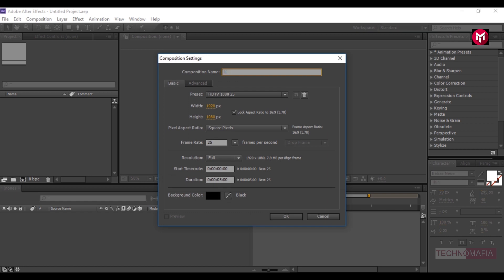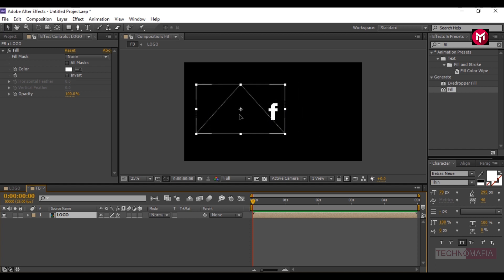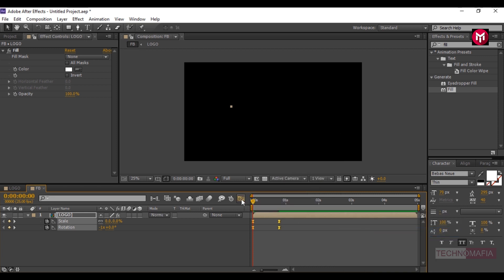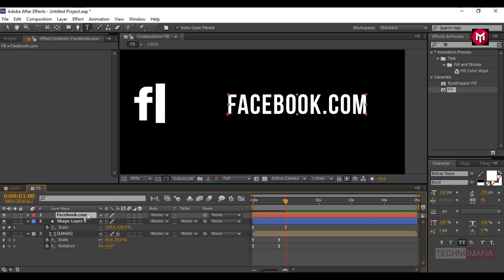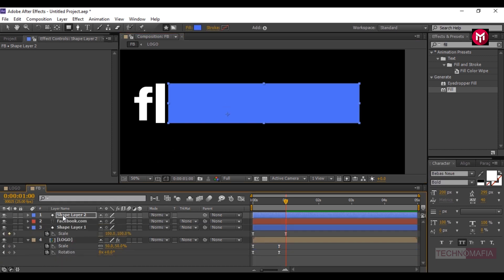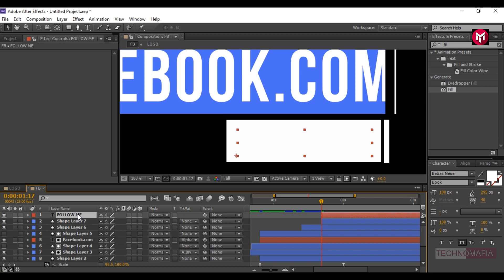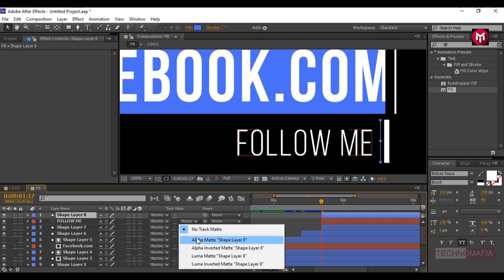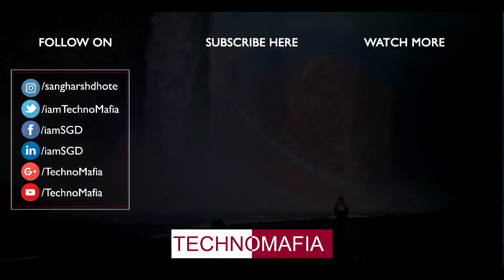Social Media Lower Third Animation In After Effects : Simple method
Social Media Lower Thirds After Effects Tutorial

Hello Guys!
This tutorial is about how to make Social media Lower thirds animation in after effects without using any third party plugin, You can download the complete project and use in your videos showing your social media links.
The project is fully customized with easy color change and you can add your own text or your social links.
this project includes lower thirds for Facebook, Instagram, Twitter, Youtube, Google +, LinkedIn and snapchat.

In this year 2018, we are going to work on lots of new and exciting tutorial completely in after effects.

FAQ?
How to make social media lower third in after effects?
How to make social media lower third animation in after effects?
How to create lower third in after effects?
How to create lower third animation in after effects?